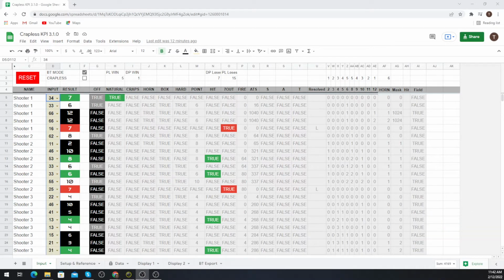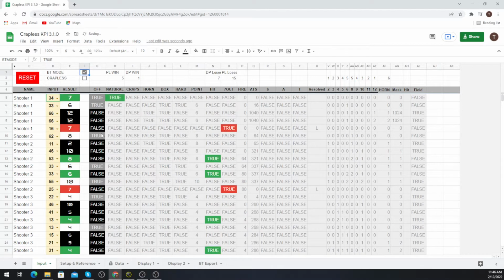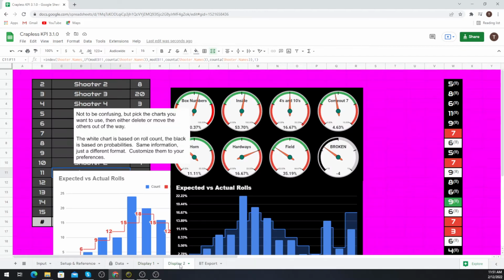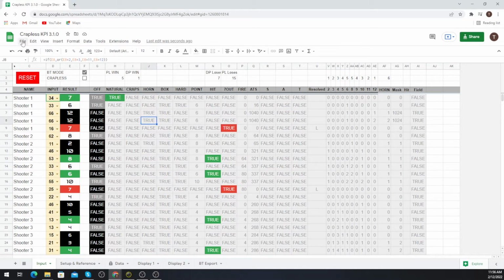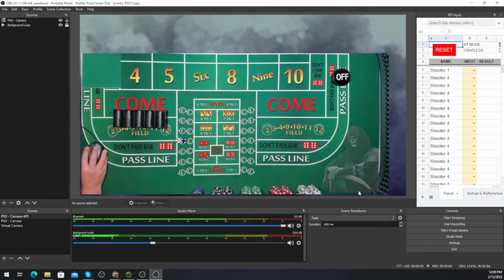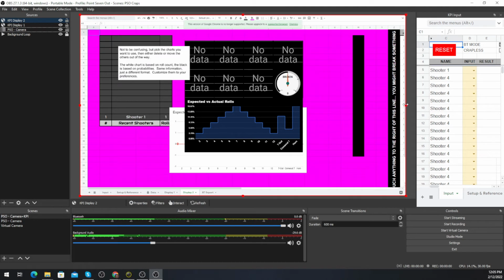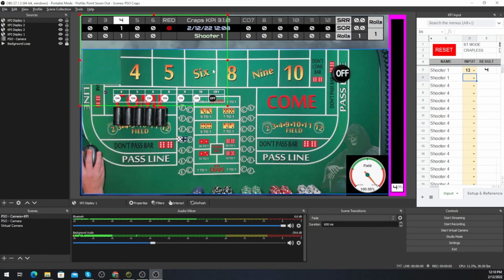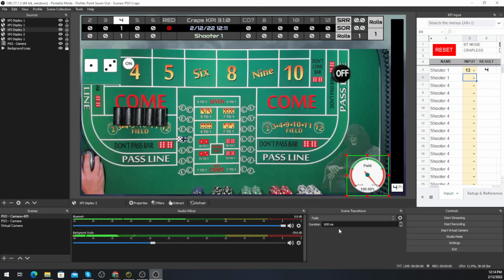KPI 3 1 Walk Through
KPI v3.1.x